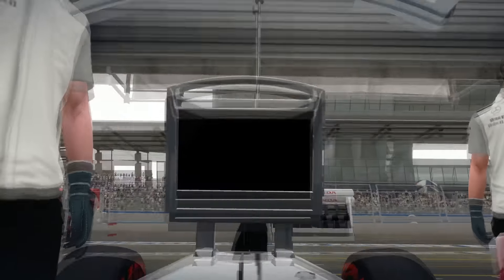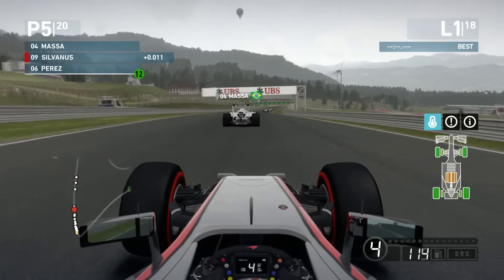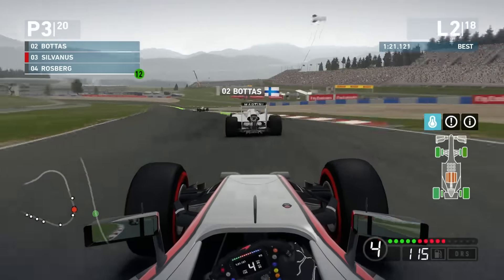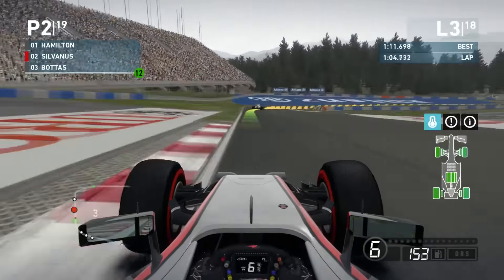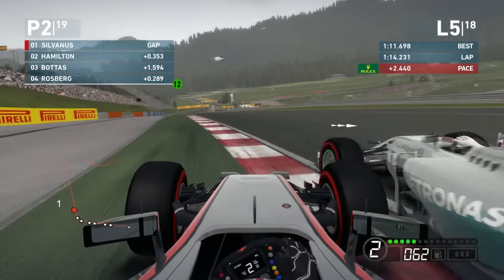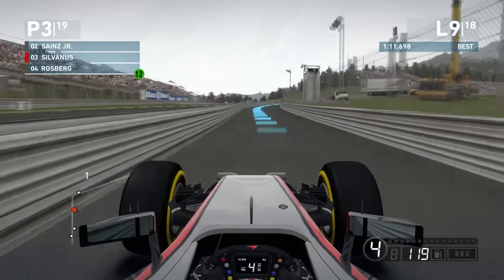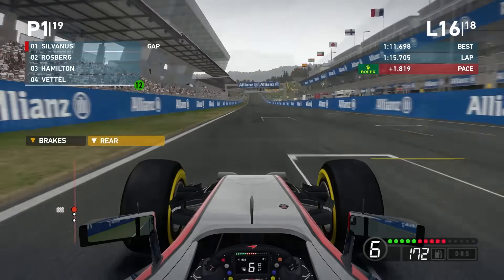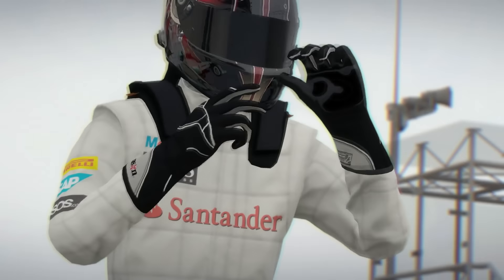F1 2015 Career Mode Mod Part 4 - Austrian Grand Prix (Legend AI)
F1 2015 Career Mode Mod Part 4 - Austrain Grand Prix (Legend AI)